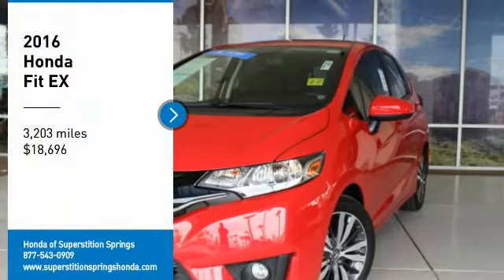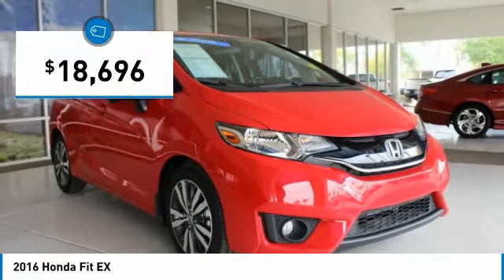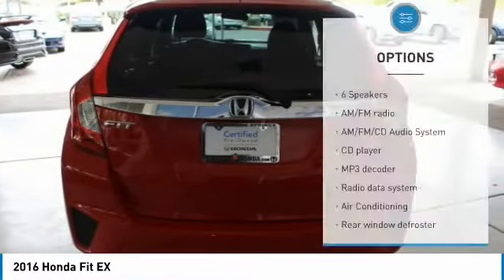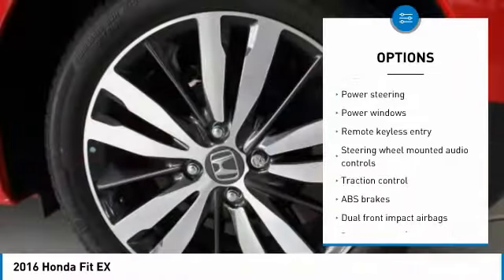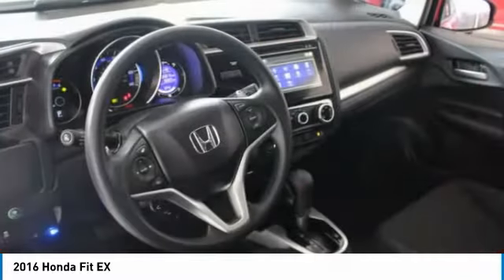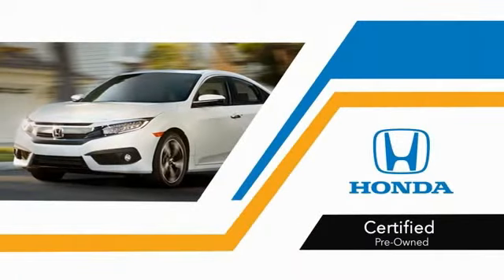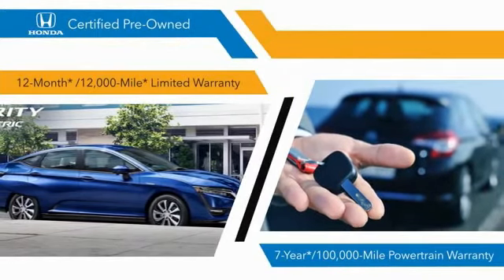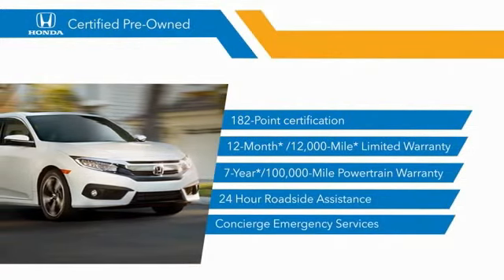2016 Honda Fit 77320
2016 HONDA FIT Mesa, AZ
Stock# 77320

6229 E Auto Park Dr

HONDA CERTIFIED WARRANTY APPLIES!, Fit EX. CARFAX One-Owner. Clean CARFAX. Reviews:

* Unmatched small car versatility thanks to unique rear seat design; high fuel economy; spacious seating and cargo area; excellent visibility. Source: Edmunds

Awards:
* JD Power Vehicle Dependability Study * ALG Residual Value Awards * 2016 KBB.com Best Resale Value Awards Subcompact Car * 2016 KBB.com Brand Image Awards
2016 Kelley Blue Book Brand Image Awards are based on the Brand Watch(tm) study from Kelley Blue Book Market Intelligence. Award calculated among non-luxury shoppers. Kelley Blue Book is a registered trademark of Kelley Blue Book Co., Inc. Odometer is 920 miles below market average! Certified. 38/32 Highway/City MPG** We are located in Mesa at u.S. 60 and Superstition Springs boulevard.